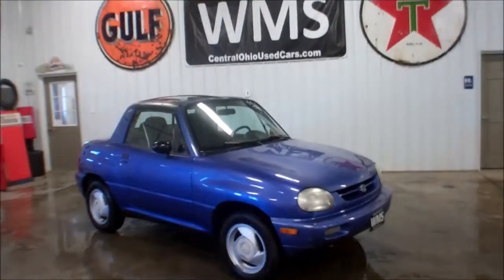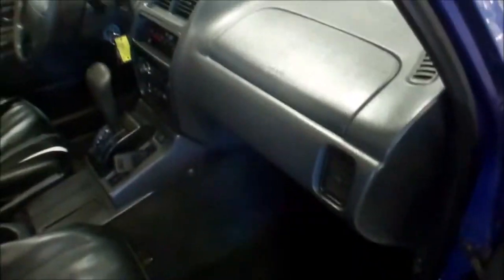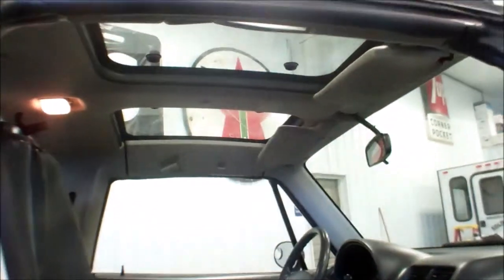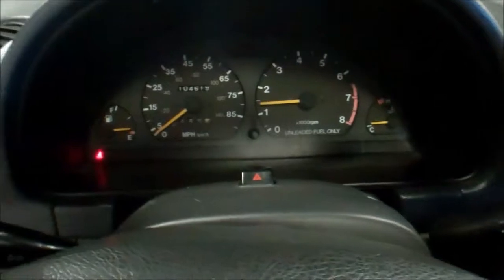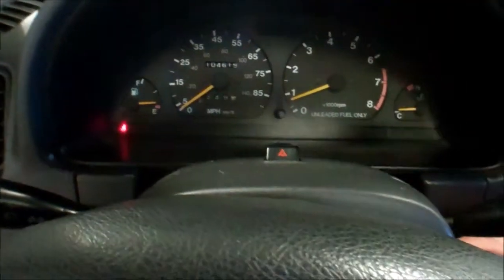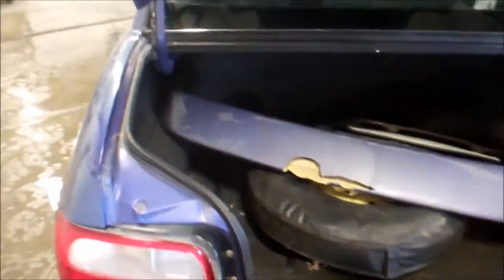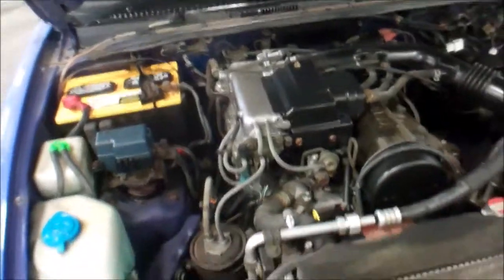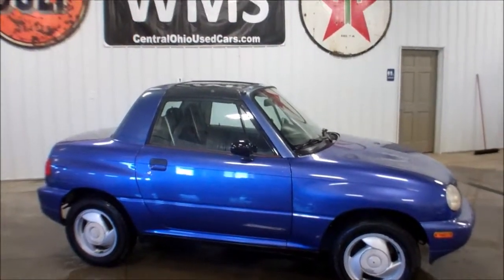1997 Suzuki X 90~